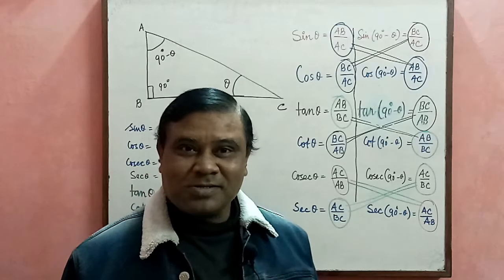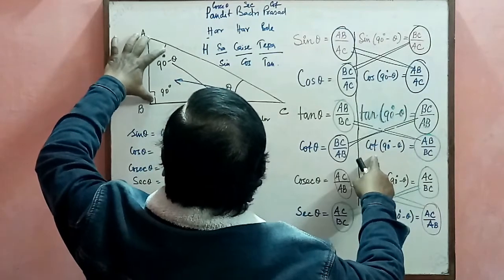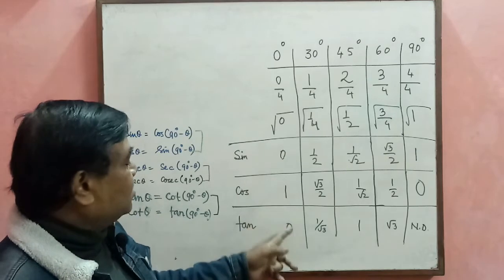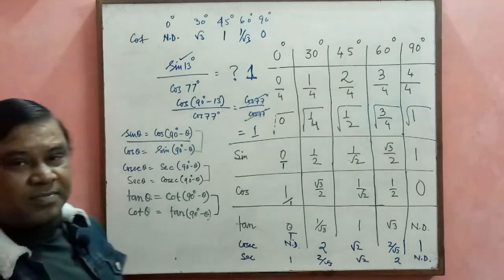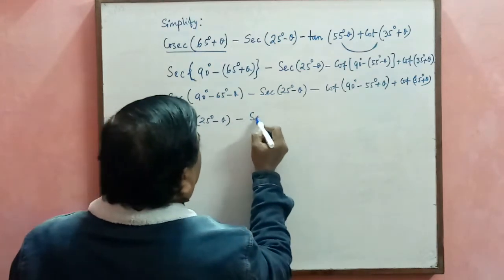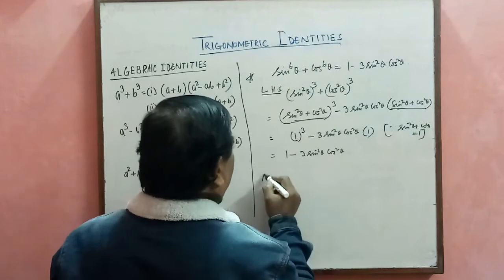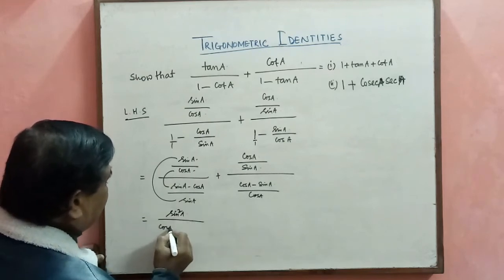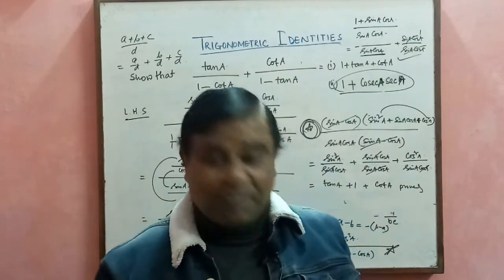BASICS Of TRIGONOMETRY (with IMPORTANT QUESTIONS) PART-2 Class-10 CBSE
basics of trigonometry of class 10 is thoroughly explained with tricks to remember and important questions of each topic has been explained with easy ways.